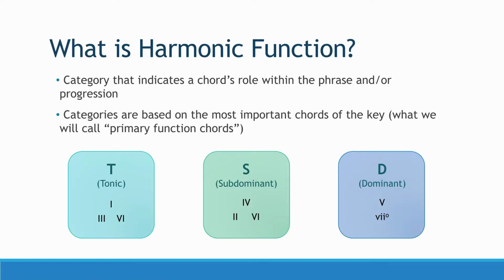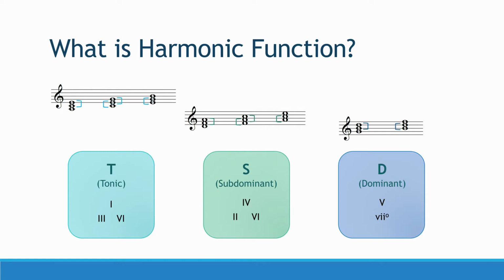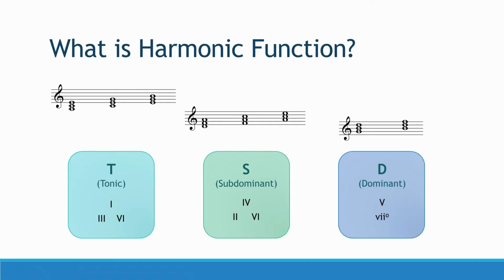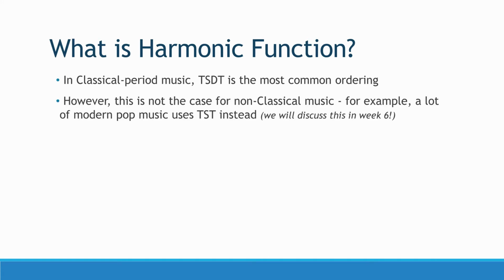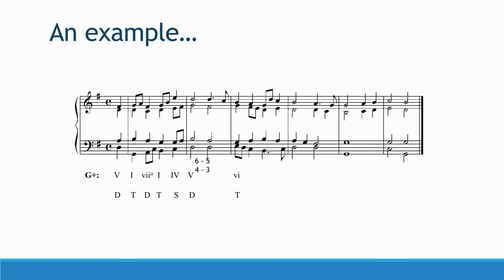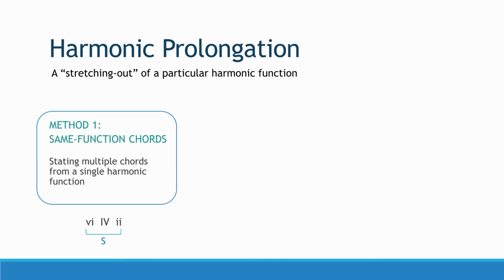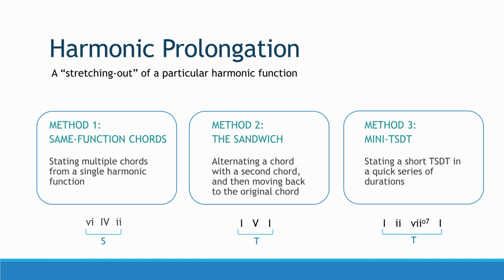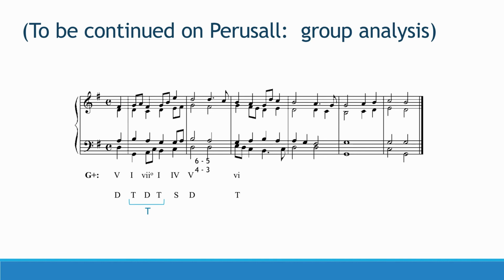Harmonic Function - MUSC 292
Learn about the three main categories of harmonic function - Tonic, Subdominant, and Dominant - and how harmonic prolongations work.  Prepared for MUSC 292, Queen's University.